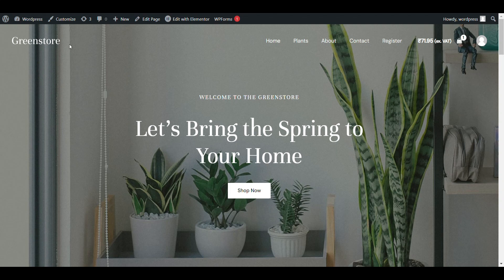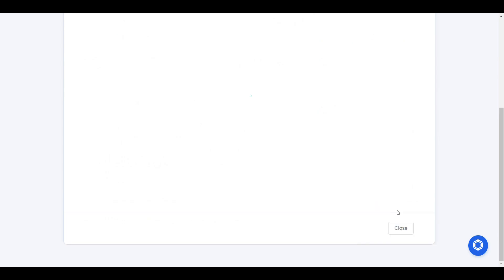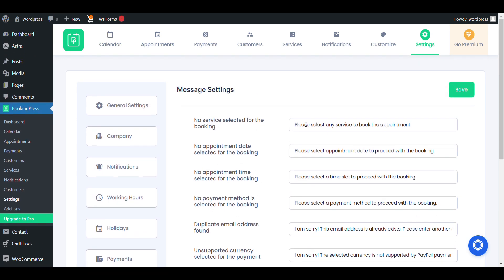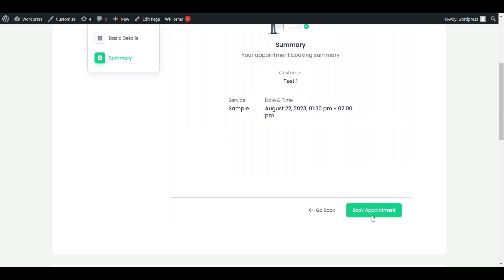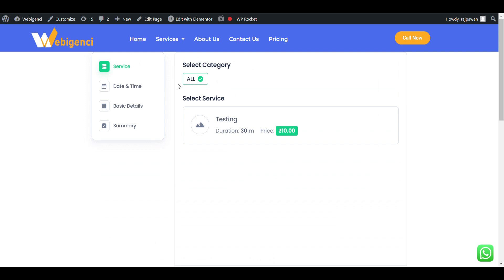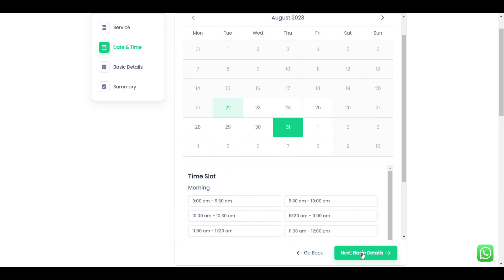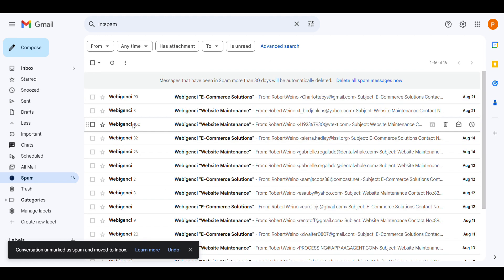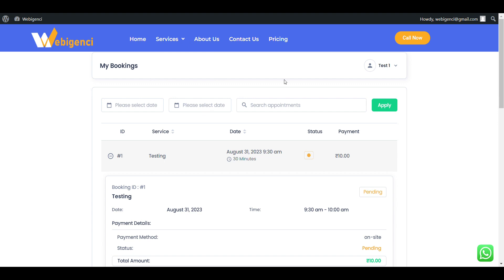How to build appointment booking website with user login option | Add user login in bookingpress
You can activate user login in this plugin. So that after booking user can see his booking throuhg login to his account.
You can add appointment booking form in your website by just installing this plugin. It has all the option to customize you form, send notifications and many more custom option.
It also provide payment method, if you want to add in appointment booking form.
And its is very attractive and stylish.